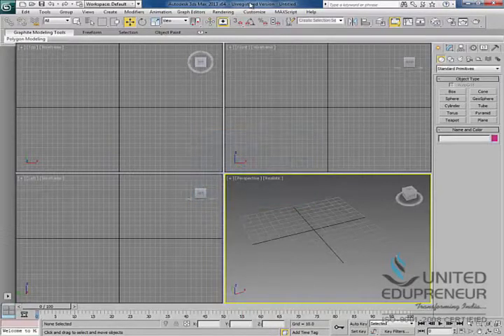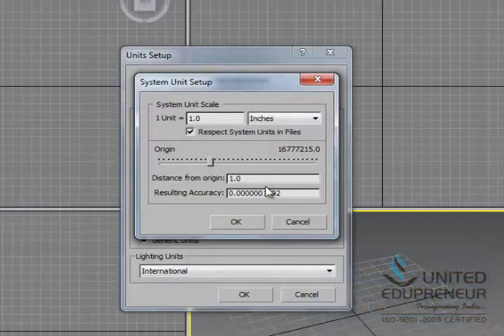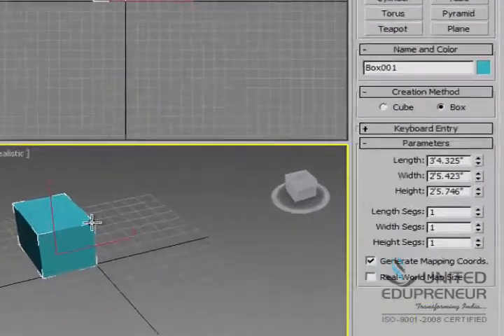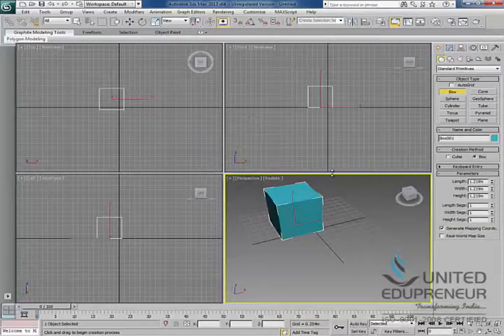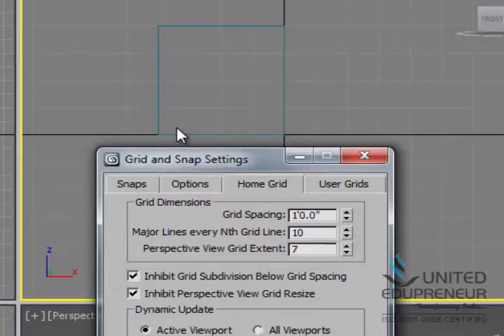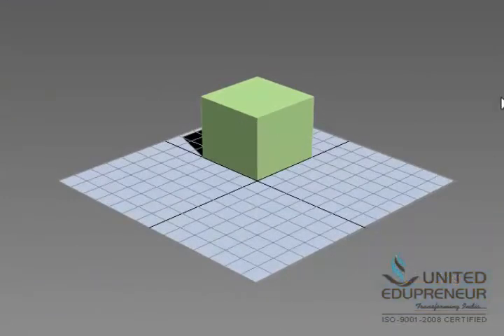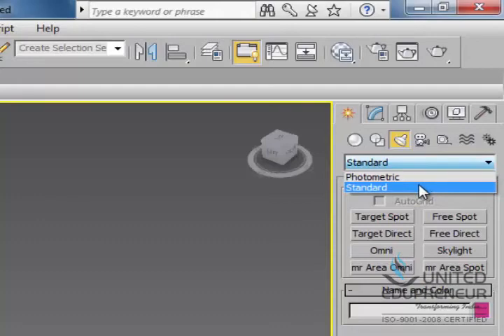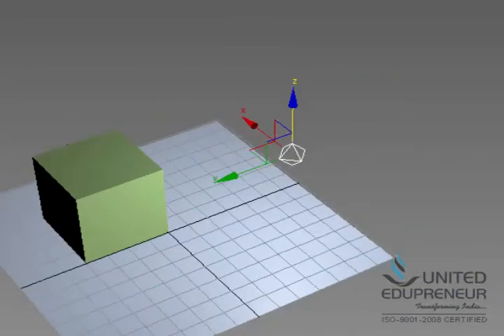3Ds Max Tutorial : The Basics for Beginners Part-7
This is a beginners tutorial in 3ds max that takes you step by step of modeling an interior of a room.

3D Max Full Course Free in Hindi | Urdu Language. Every lecture of this course explain in detail in Hindi | Urdu Language. You can learn 3D Modeling in Autodesk 3D Max software very easily in you your own language. If you have any question about this lecture or any feedback please send me.